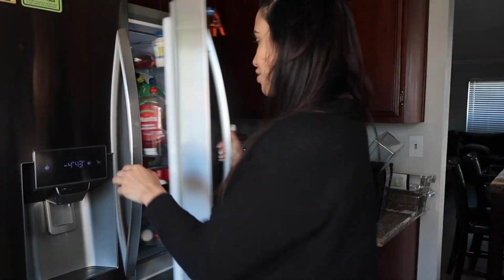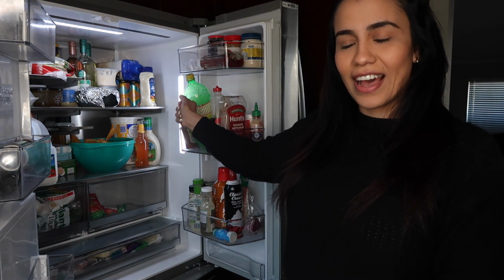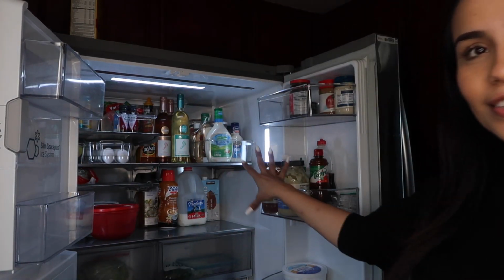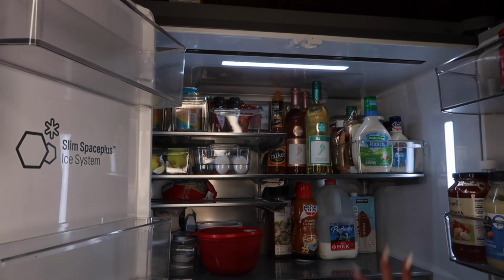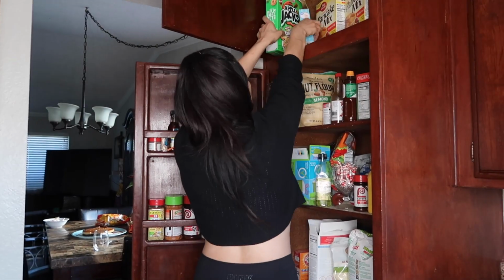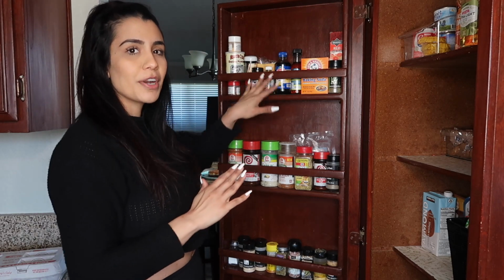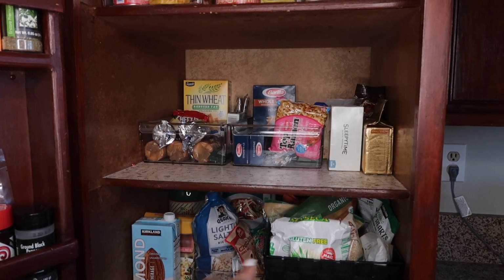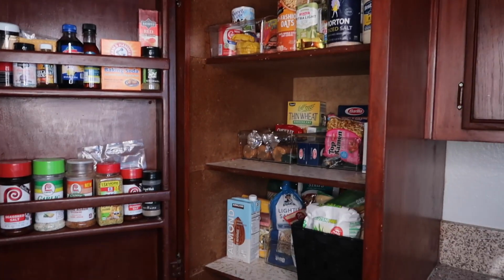FRIDGE ORGANIZATION| PANTRY ORGANIZATION| CLEAN WITH ME | SHOPPING FOR CONTAINERS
Hello everyone,
I hope you all enjoyed todays video!

ABOUT ME:
I want to welcome you to my channel if you are new here and thank you for your interest on wanting to watch my content. My name is Jaclynn Torres and born and raised in Southern California with a Mexican background. In my videos I like to show you my daily life and the things that I love to do like cooking. I also show you different types of videos like Hauls, ASMR, Mukbangs, Challenges and so much more. I am also going through a very exciting thing in my life and that is being a business owner.